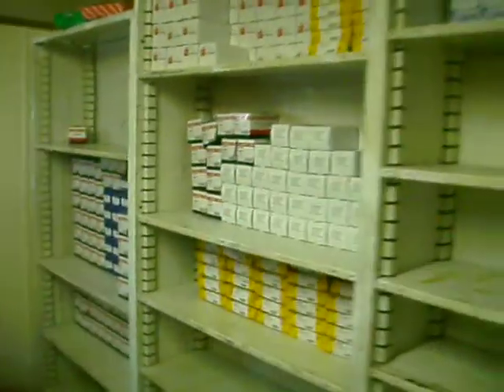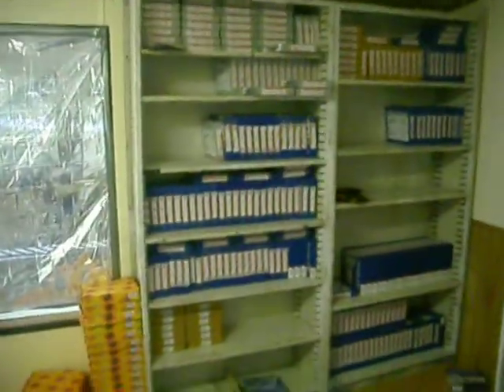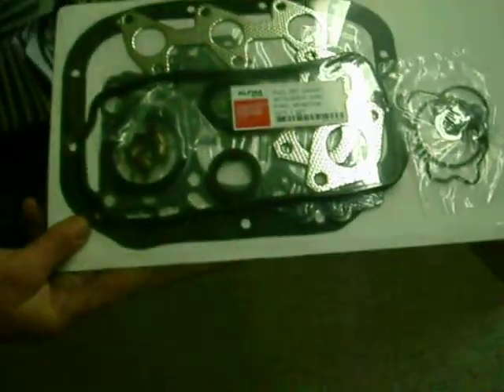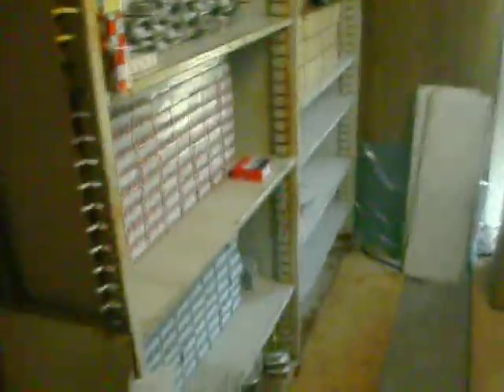Japanese Mini Trucks Parts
Japanese Mini Truck parts by G & R Imports, the largest dealer of Japanese mini trucks and parts in the United States!